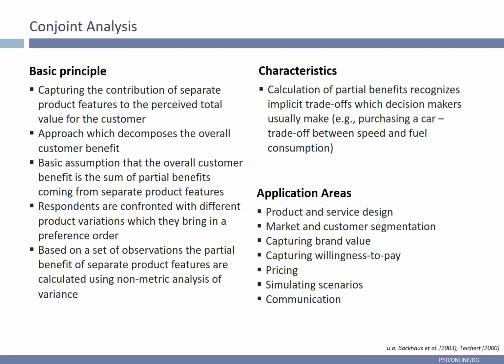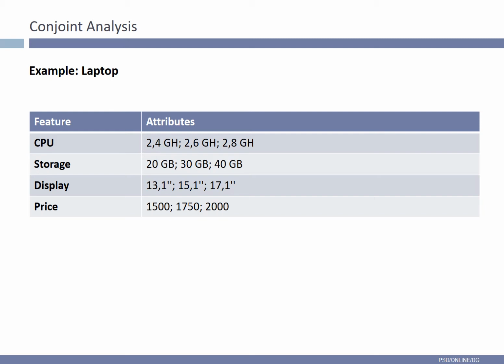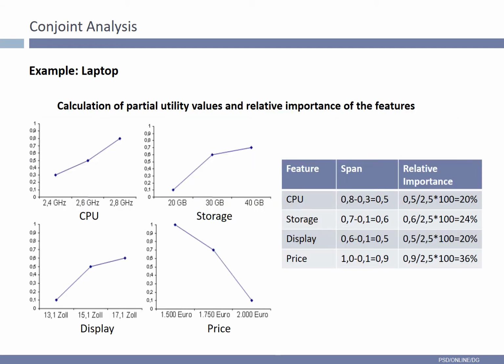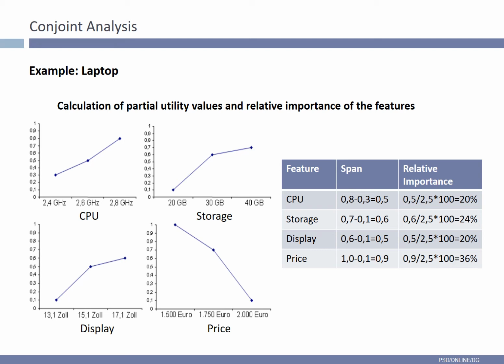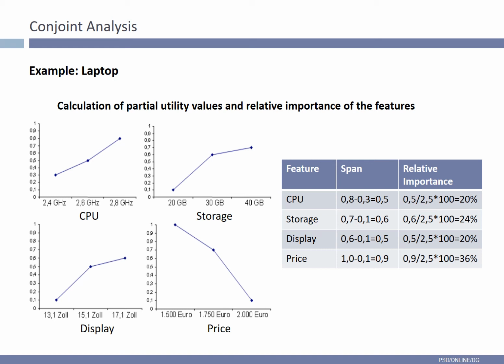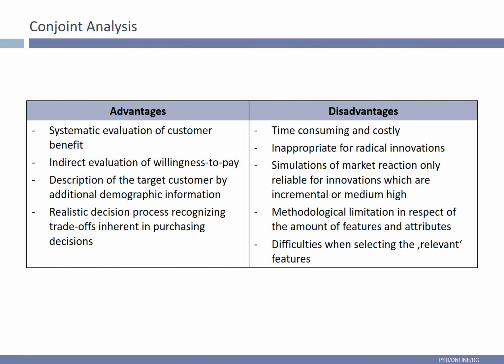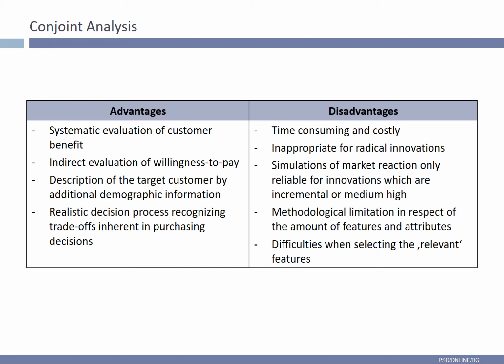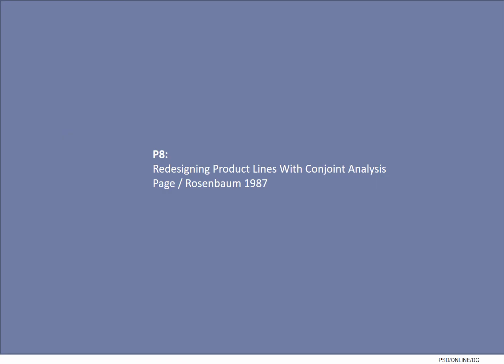16 PSD Innovation Marketing - Conjoint Analysis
Online-Course - Product & Service Development

Institute of Systems Sciences, Innovation and Sustainability Research
University of Graz